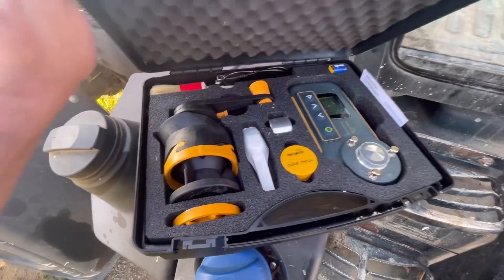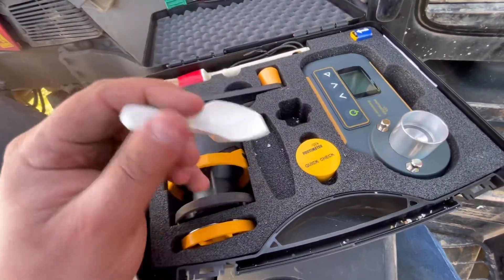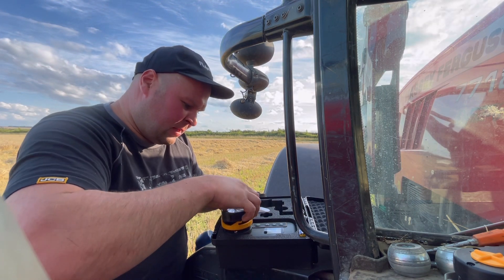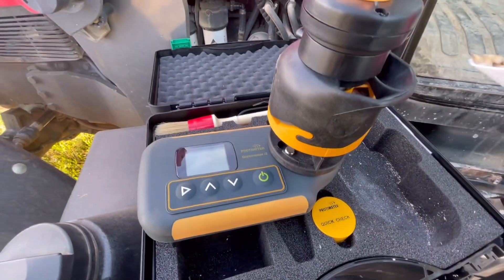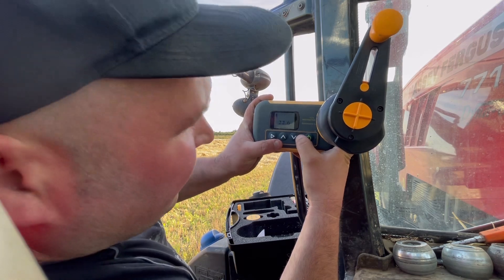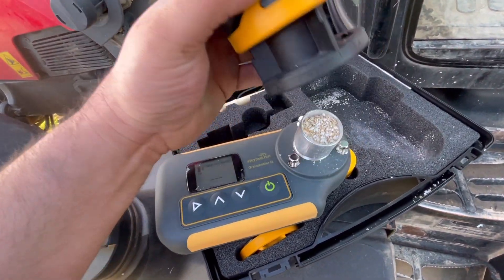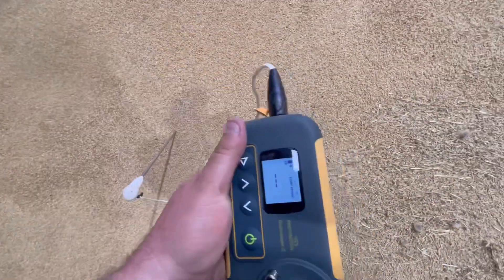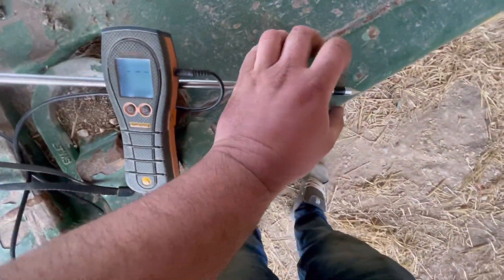What is a farm moisture meter and how does it work?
Showing the new Martin lishman moisture meter and what it does